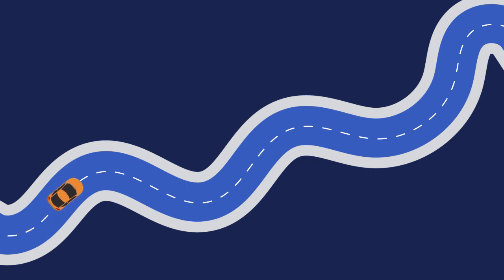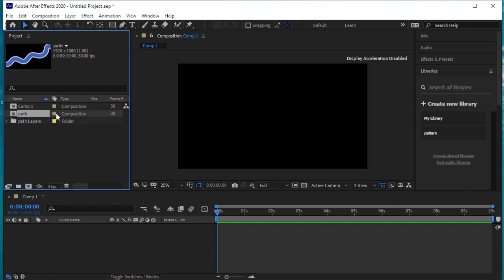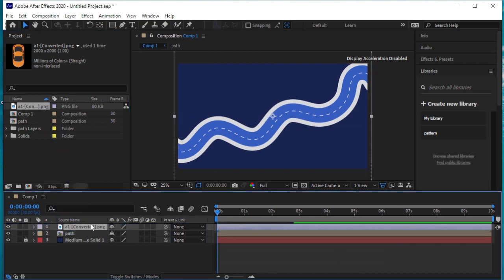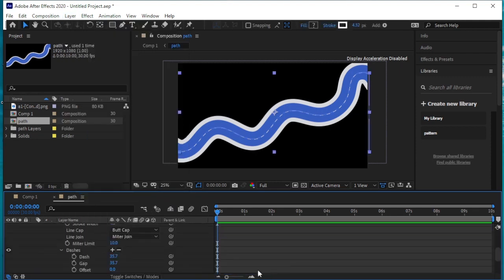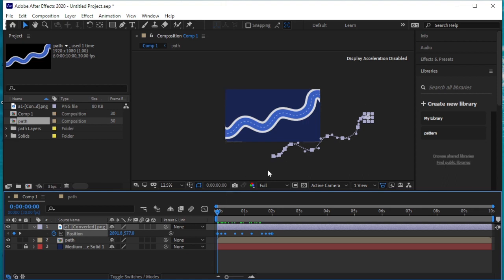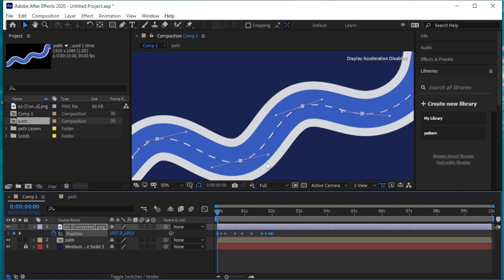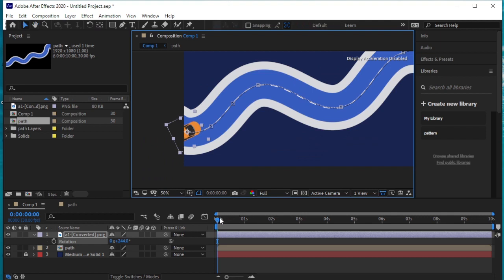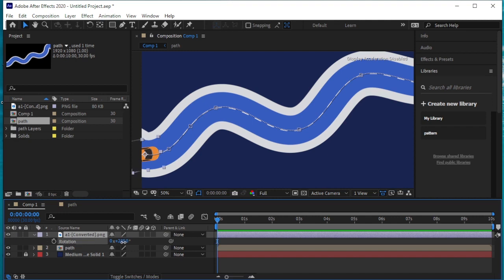how to animate in after effects - Car Animation - After Effects Animation Tutorial